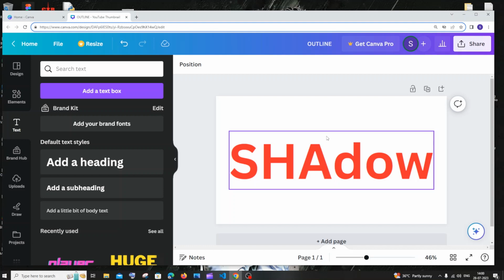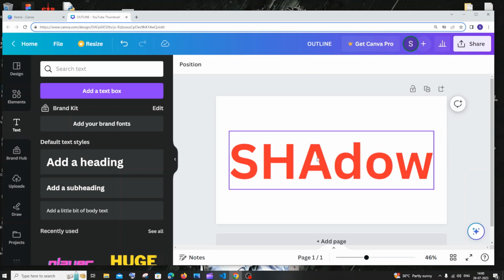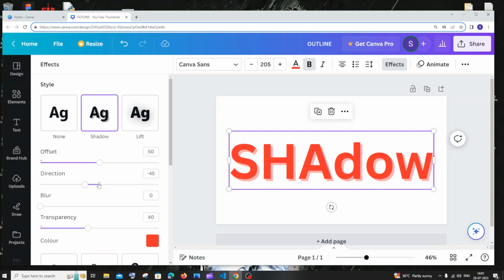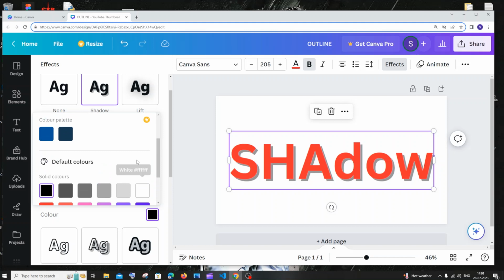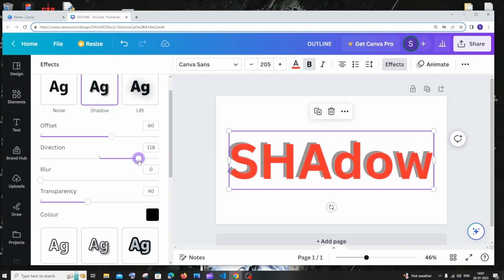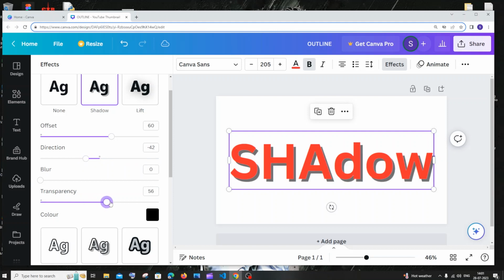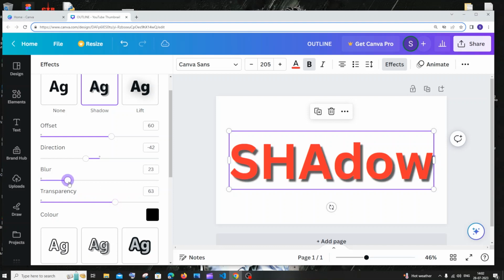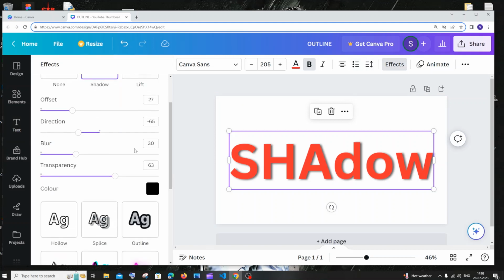How to add shadow to text in Canva | Shadow effect tutorial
In this video we will see how to add shadow effect to text in canva is shown